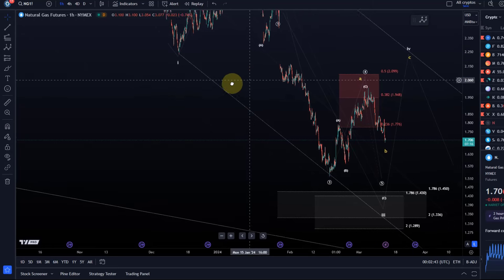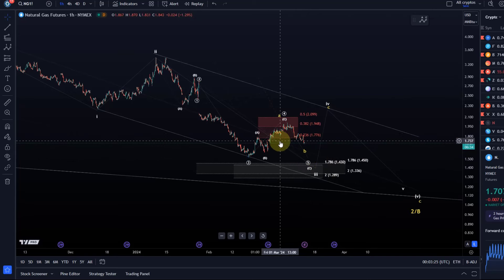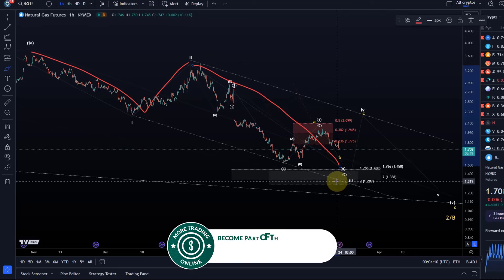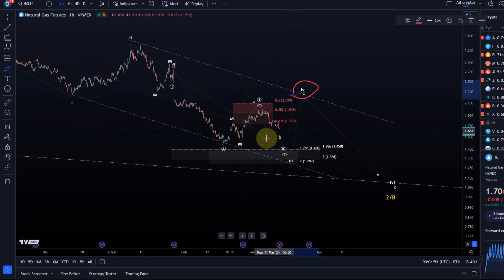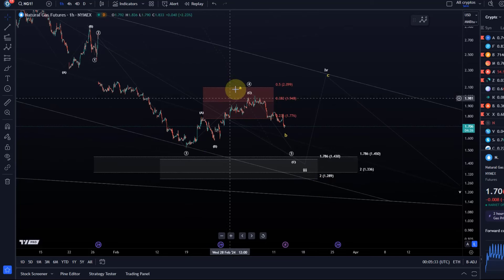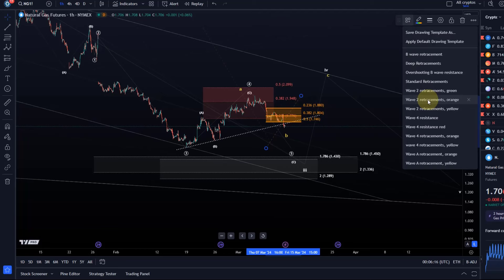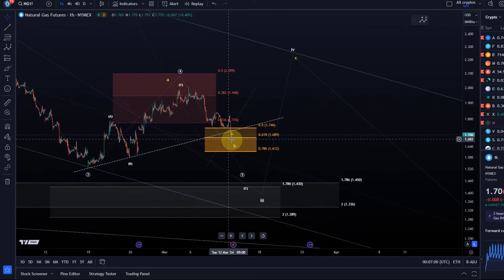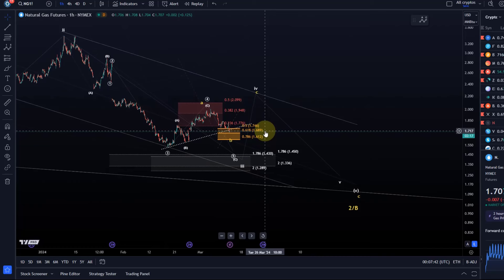Natgas Natural Gas Technical Analysis Today - Elliott Wave and Price News, Gas Price Prediction!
Trade with Trading212:
Receive shares worth up to $100:

Trade on Coinbase:
Receive $10 in BTC (see terms on website):

Code: WE4091